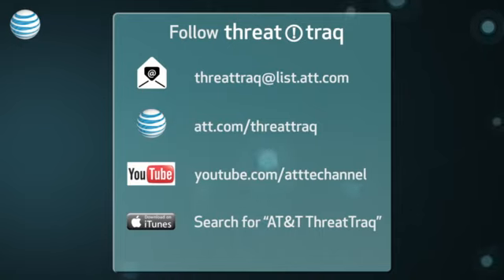AT&T ThreatTraq - DKIM, Fakelookout, Barnes and Noble, and the Internet Weather Report - 10/25/2012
AT&T Data Security Analysts John Hogoboom, Jim Clausing and Dave Gross discuss the week's top cyber security news, and share news on the current trends of malware, spam, and internet anomalies observed on the AT&T Network.

Topics

00:25 - DomainKeys Identified Mail (DKIM) Verifiers may inappropriately convey message trust
07:45 - Fakelookout - new Android Malware
17:08 - Barnes & Noble Says Card Readers at 63 Stores Breached
25:52 - The Internet Weather Report.